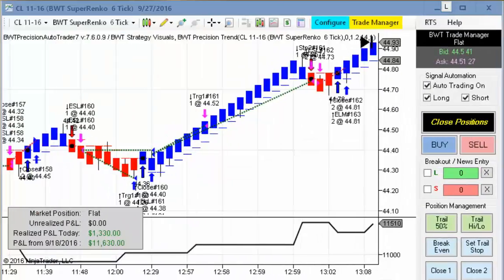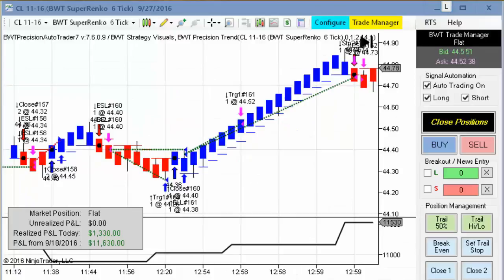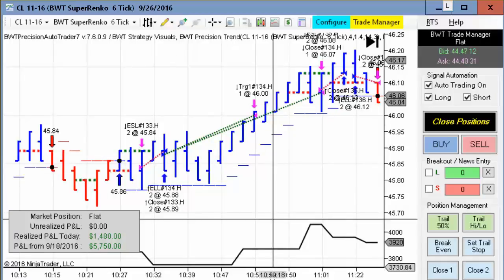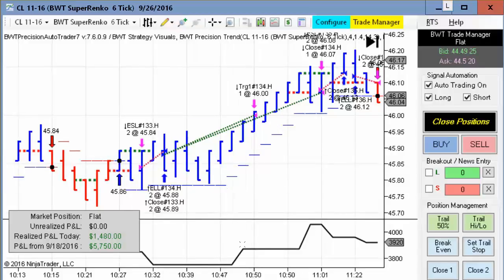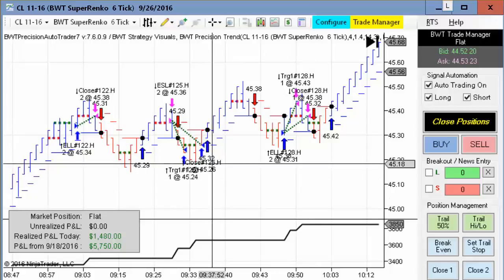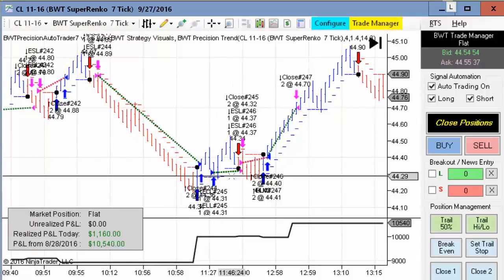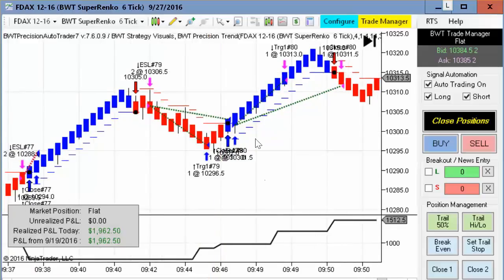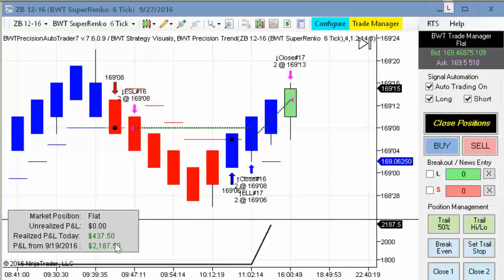Line Break Charts Discussion, Crude Oil Again, Algo trading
Line Break Charts Discussion, Crude Oil Perfect Again, Algo trading, Blue Wave Trading Precision Algorithmic Trading Please Read the Risk Disclosure